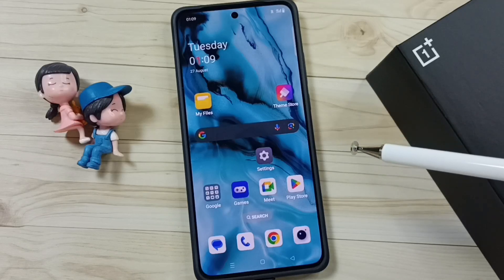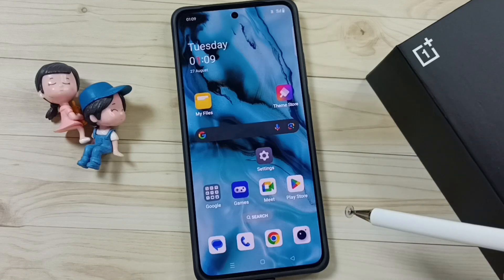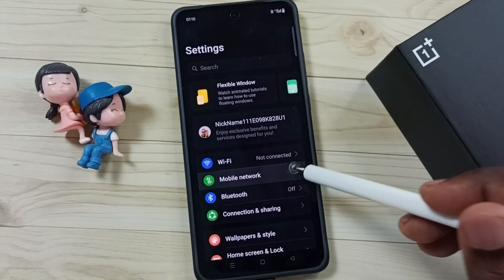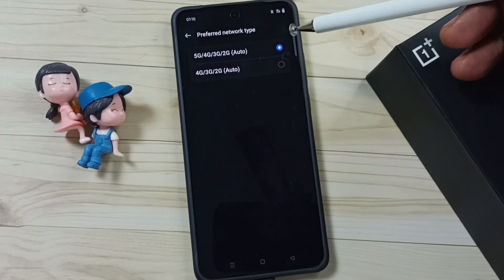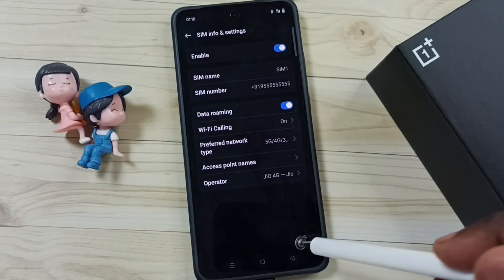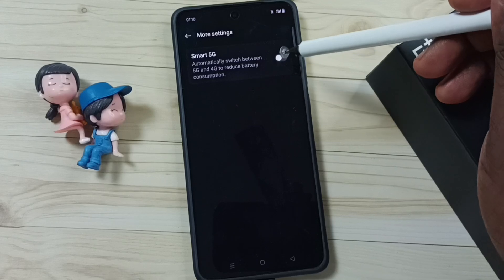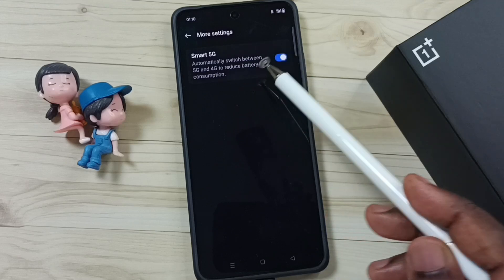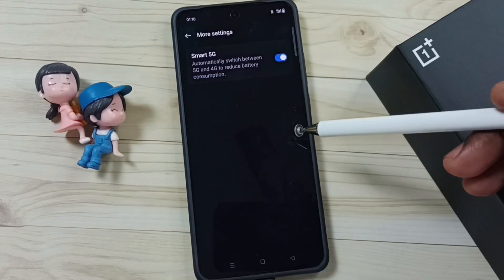How to Automatically Switch Between 4G and 5G on OnePlus Android Phone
Auto Switch Between 4G and 5G,